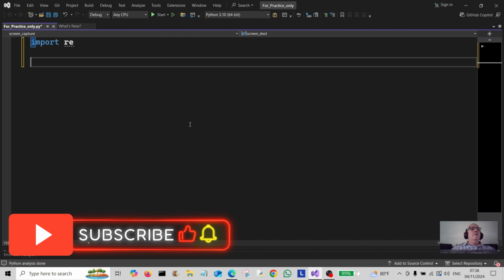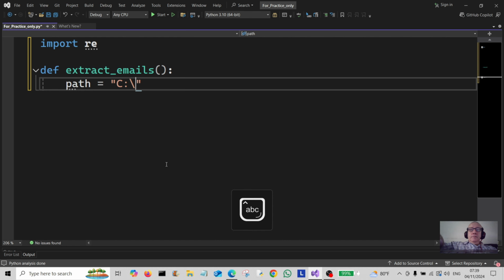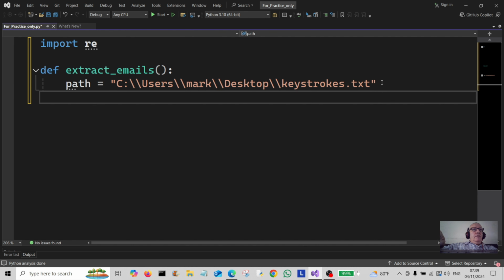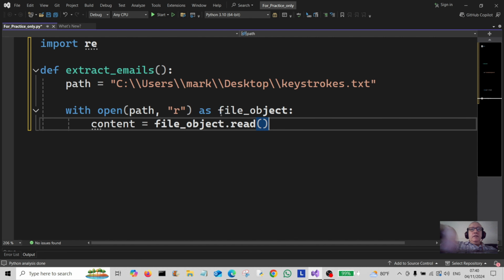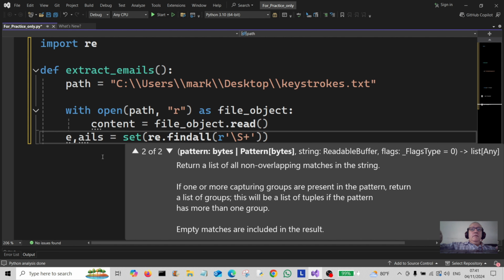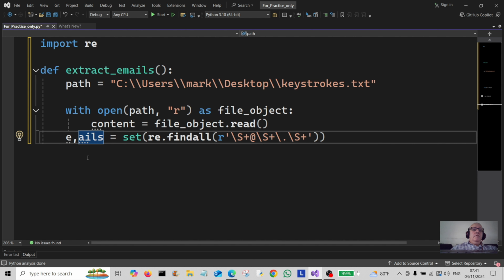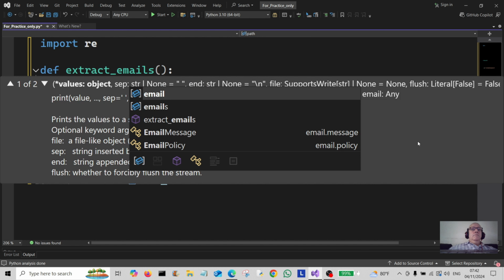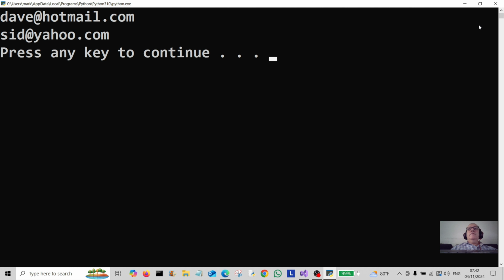Extract Emails From Text File: Easy Python Mini Project 2024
Python Regex Extract Emails From File.